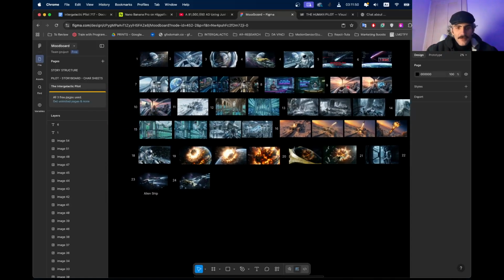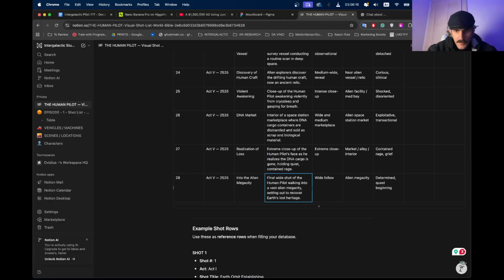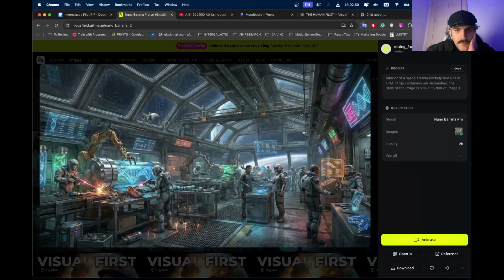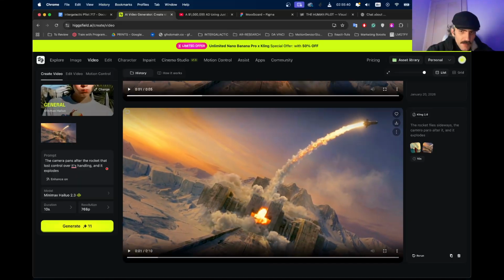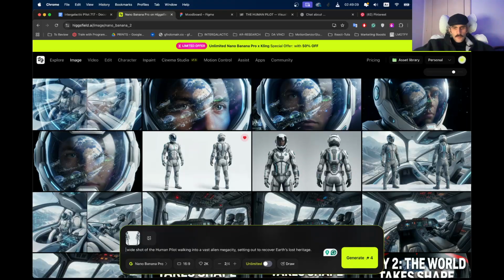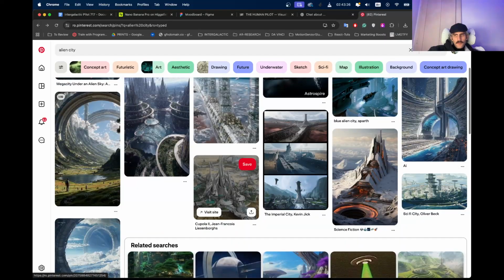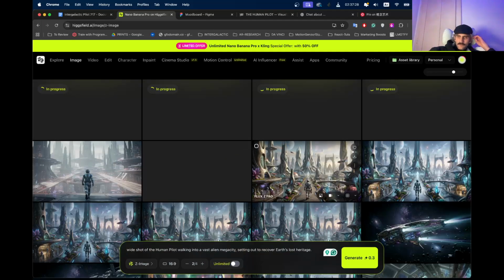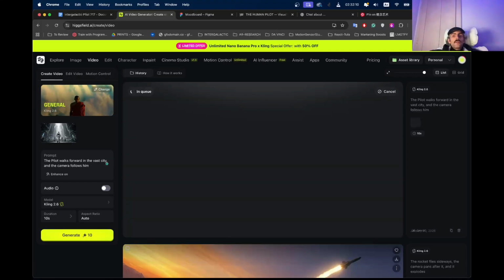Day 7 — The Storyboard Is Finished Now the Real Work Starts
That doesn’t mean the film is finished, it means the structure is. I can finally see the entire film from start to end, and that unlocks everything that follows.

I tested several shots with Kling to see if the visual language holds up in motion, and it does. From here on, the work shifts into refinement: improving shots, tightening interiors, polishing characters, and iterating on quality instead of guessing direction.

The next days are about making it better, not figuring it out.